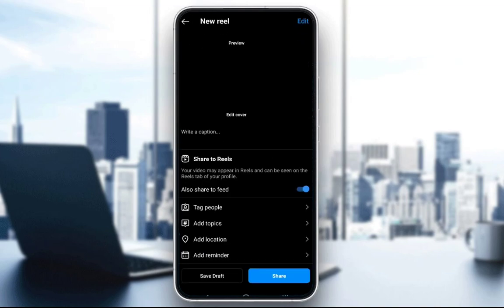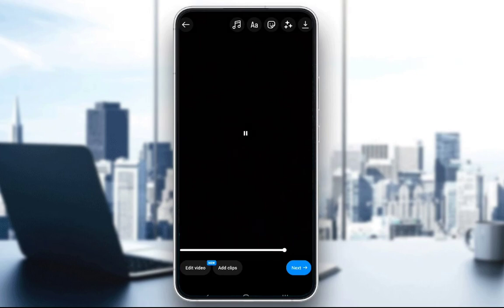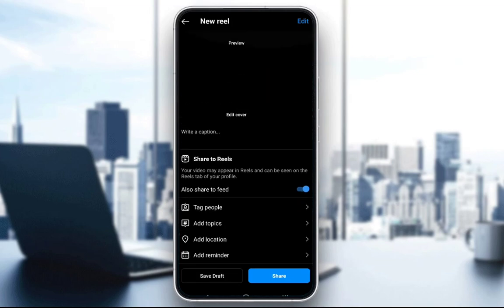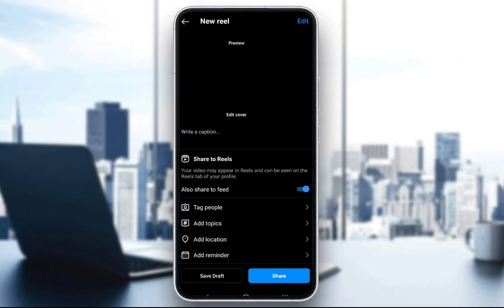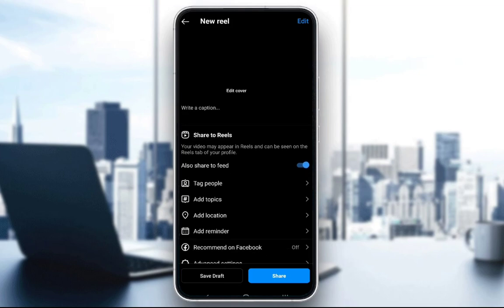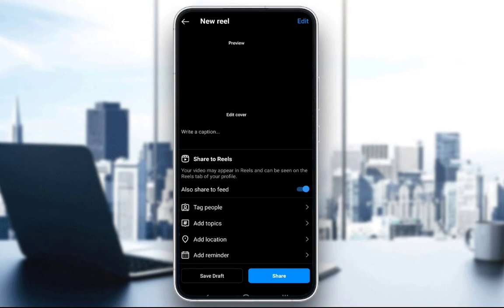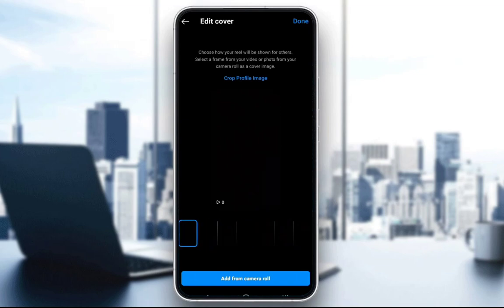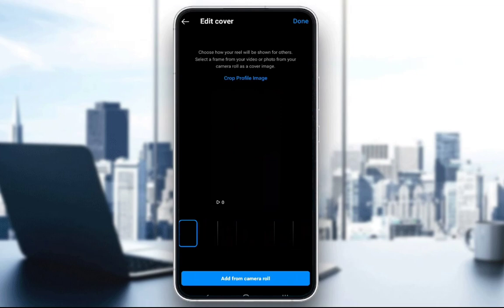How To Put Thumbnail On Instagram Reels Tutorial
Today we talk about put thumbnail on instagram reels,how to put thumbnail on instagram reels,instagram reels editing,instagram reels tutorial